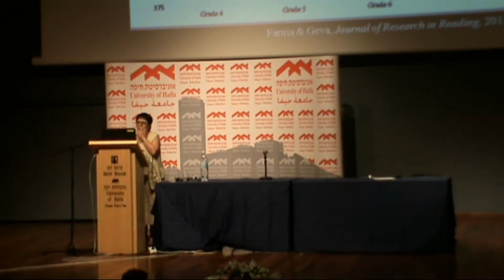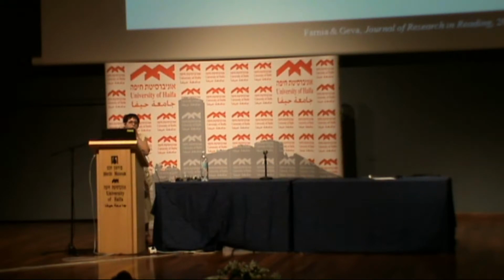CNAL 2015 - Cognitive predictors of “late emerging” language impairment, Prof. Esther Geva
19-21 May, 2015 International Conference - Cognitive and Neurocognitive Aspects of Learning, in Memory of Prof. Zvia Breznitz.

Prof. Esther Geva, University of Toronto, Canada
Title: Cognitive predictors of “late emerging” language impairment in EL1 and ELL school children.